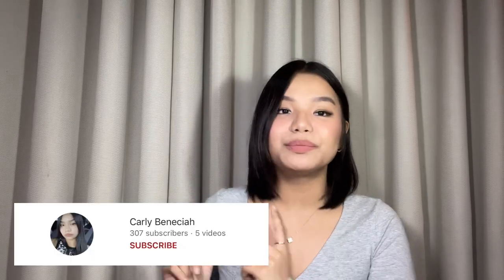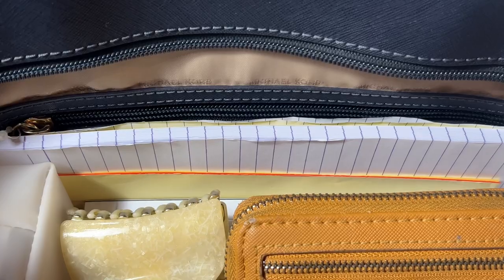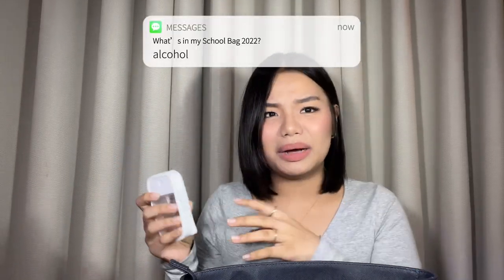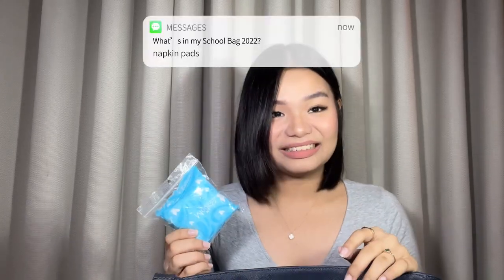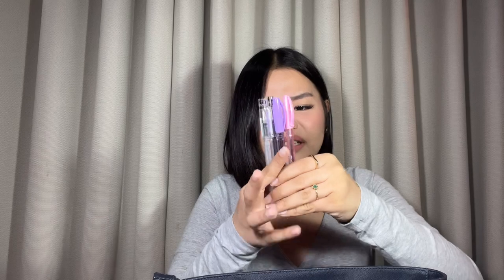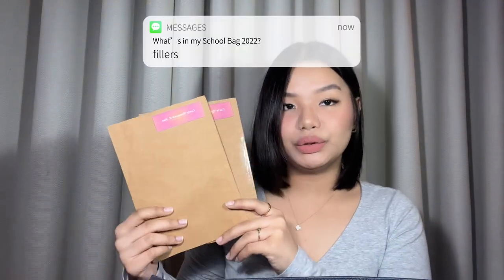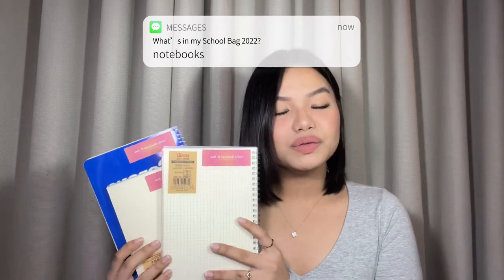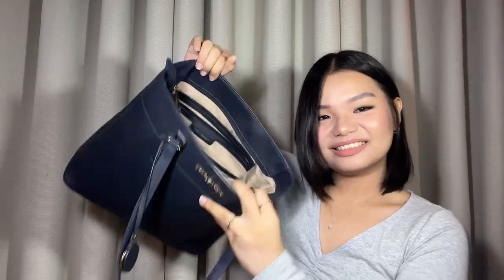WHAT’s IN MY SCHOOL BAG?! 📝 💻 (senior high student) | Carly Beneciah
Hi, how are you guys? I'm a grade 11 STEM student this 22-23 s.y. Our classes started 3 weeks ago (as of august 20, 2022) and I could say, It is another adjustment for me, but I'm really excited because I'll get to experience face-to-face classes once again and, have more experiences! How about you?

Mini Perfume Atomizer (not the one mentioned)

Hair Clamp (not the one mentioned )

Pencil case (not the one mentioned)

Notebook (not the one mentioned, pero it’s similar, I bought mine sa book store)

Corona notebook (i bought mine sa book store)

xoxo, carly b! ♡